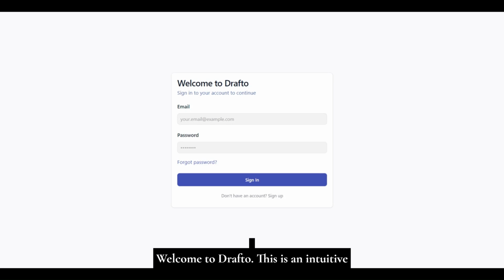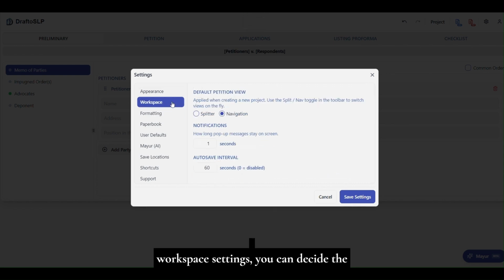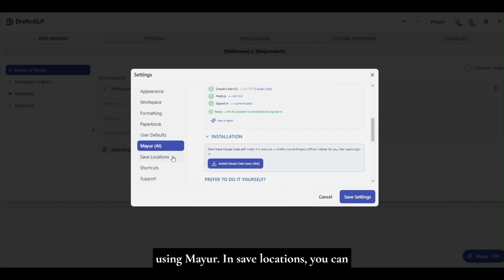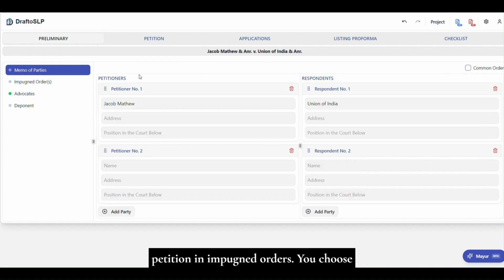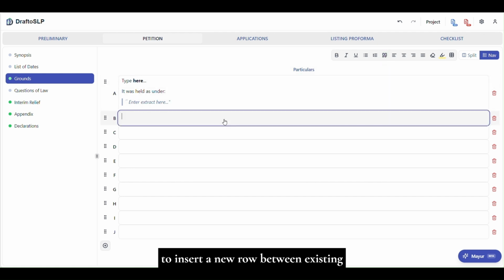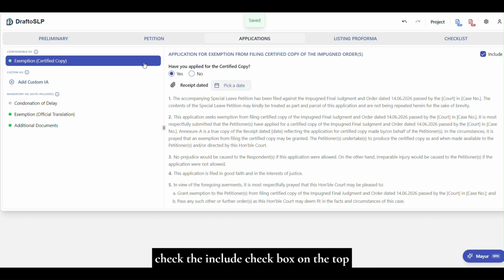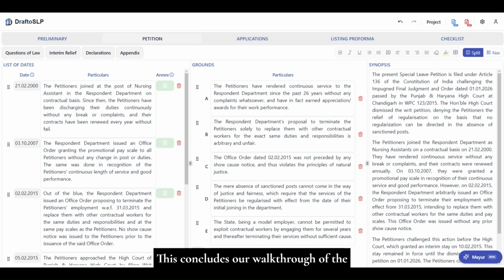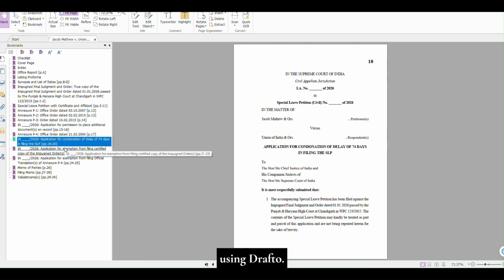DraftoSLP v1.2.0: Complete Features Walkthrough (Official)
DraftoSLP is a desktop application which provides a complete solution for drafting and filing of Special Leave Petitions before the Supreme Court of India.